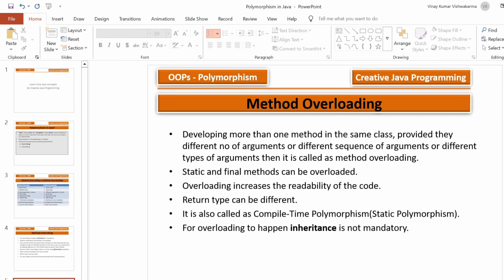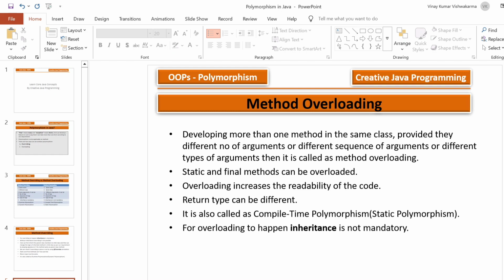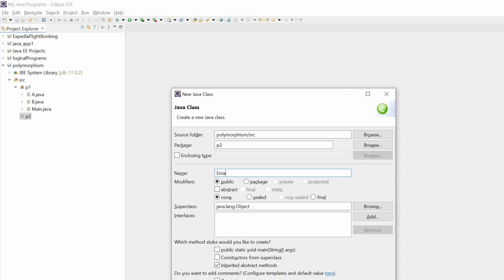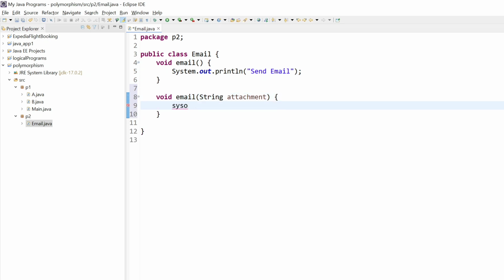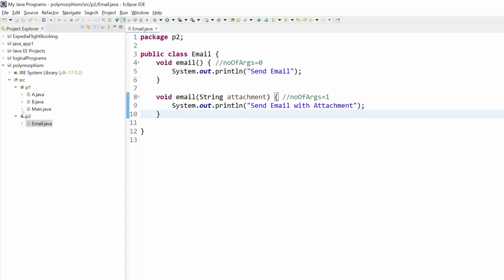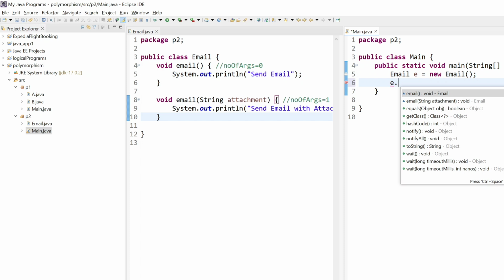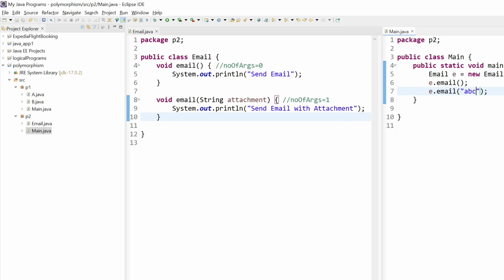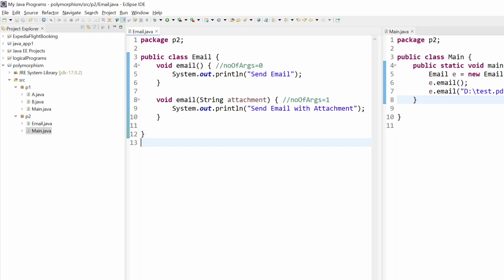Method Overloading in Java | Creative Java Programming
👉 Learn Method Overloading in Java with clear and simple examples! In this video, I’ll explain how Polymorphism works in Java through method overloading. You’ll understand how to create multiple methods with the same name but different parameters to make your code more flexible and efficient.

✅ Types of Polymorphism in Java:
✔️ Compile-Time Polymorphism: Also known as static polymorphism. Achieved using method overloading — where multiple methods have the same name but different parameter types, order, or number of parameters.
✔️ Runtime Polymorphism: Also known as dynamic polymorphism. Achieved using method overriding — where a subclass provides a specific implementation of a method that is already defined in its parent class.

🔥 Watch till the end to strengthen your Java basics and master polymorphism!

what is method overloading and method overriding in java
what is method overloading and method overriding
what is method overloading in java with example
what is method overloading explain with example
what is method overloading and constructor overloading in java
what is function overloading in java